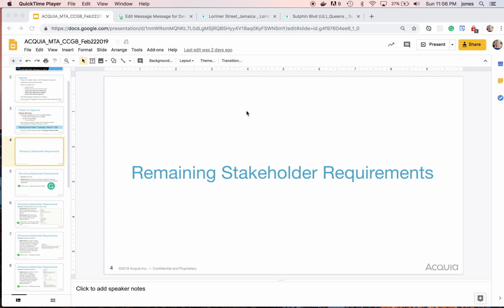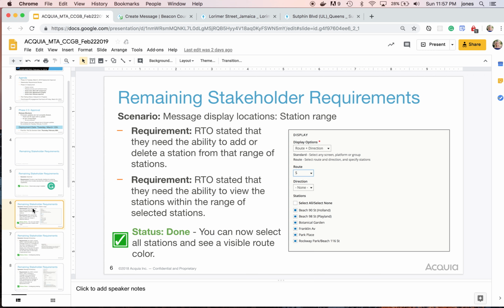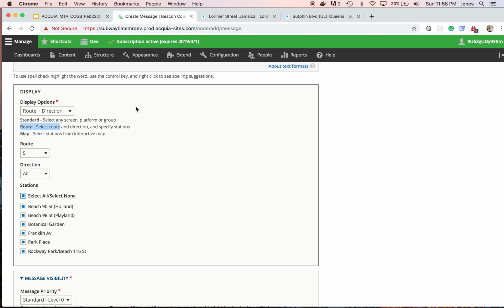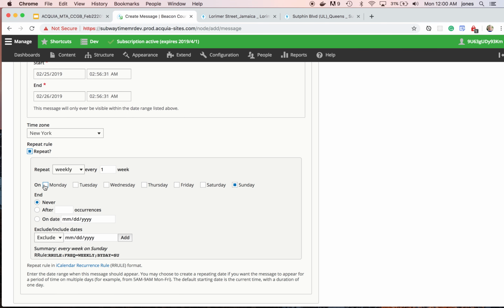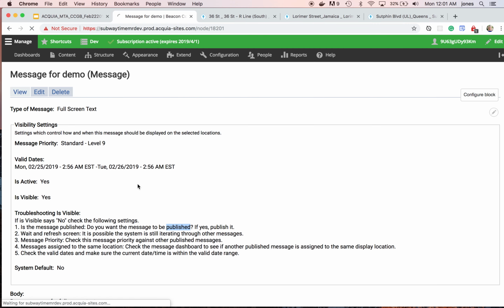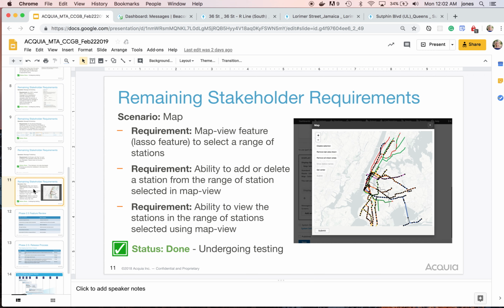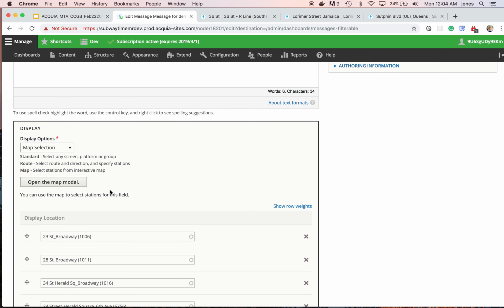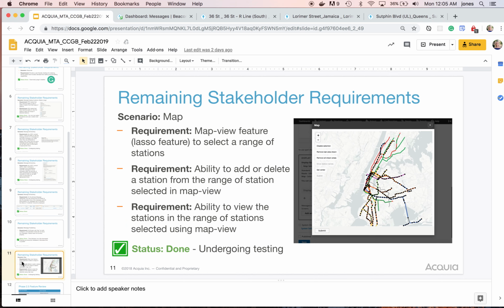MTA demo 2 5 stakeholder requirements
grammar
station range
message scheduling
message schedule dates on the dashboard
full screen text message publishing within 40 seconds
map